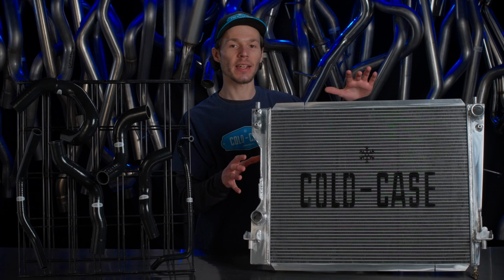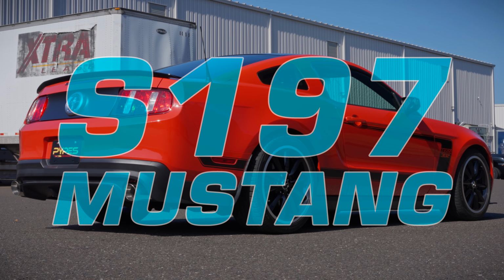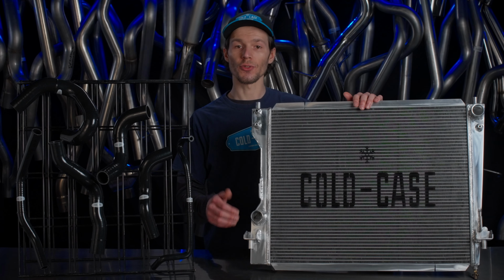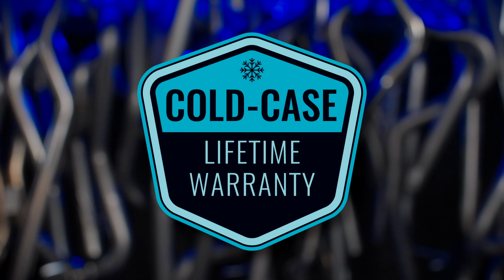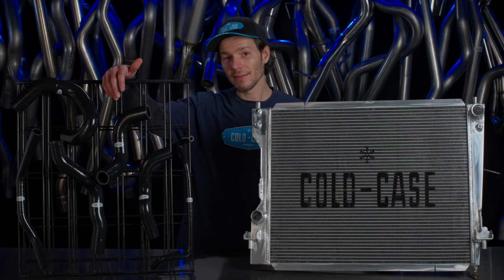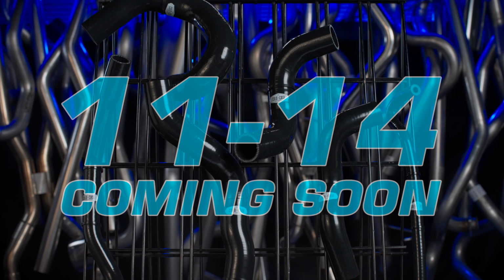Cold Case Radiators for Your S197 Ford Mustang GT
⚠️Adding a Cold Case Radiator to Your S197 Mustang Is a Great Way To Cool Your Ride!

✅Cools Your Ride & Increases Durability
✅Direct Fit for 05-14 AT/MT Mustang GT (Including PP & Boss 302)
✅Two Oversized Cores, 16 Fins per Inch & 100% TIG Welded
✅Lifetime Warranty
✅4-ply Silicone Hose Kits

😎Get Your Ride Coldcasecooled Today!